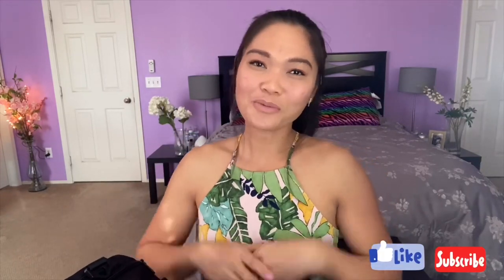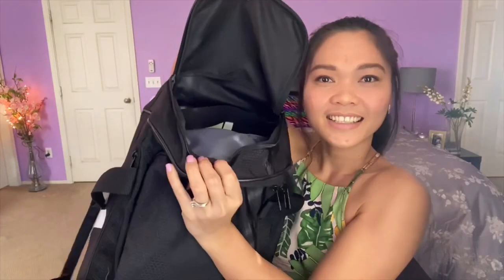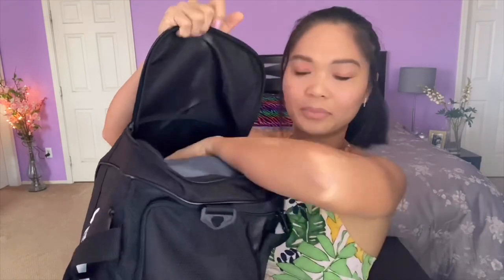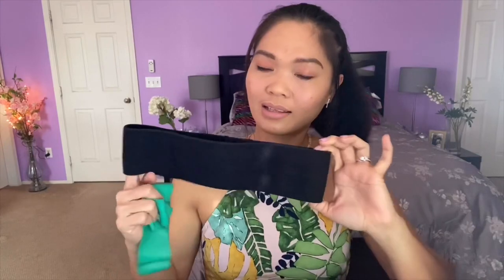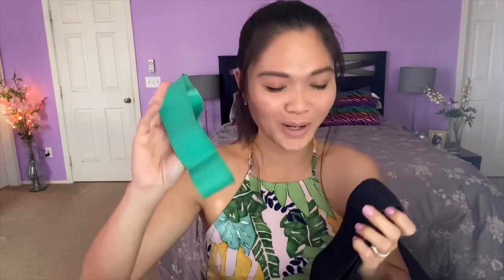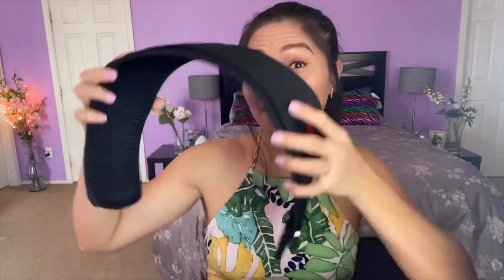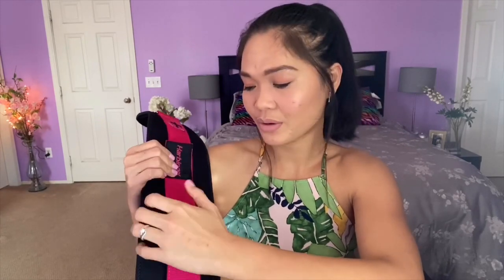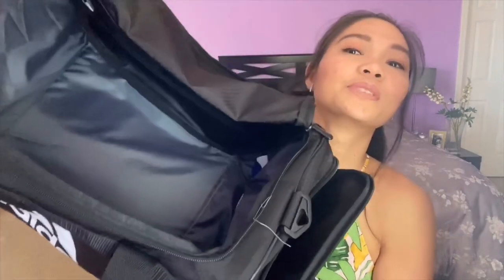WHAT’S IN MY GYM BAG? ! | GYM ESSENTIALS!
Hey guys!!  This video is to show you my essentials that i keep in my gym bag,  And to just give you information about why i carry and use this essentials for the gym.

What’s In My Gym Bag:

BARBELL PAD/ SQUAT PAD
KNEE BRACE
RESISTANCE BANDS
WATER BOTTLE
WRIST WRAPS FOR MY BENCH PRESS
ANKLE STRAP
WRIST STRAP FOR MY DEADLIFTS
WEIGHT BELT